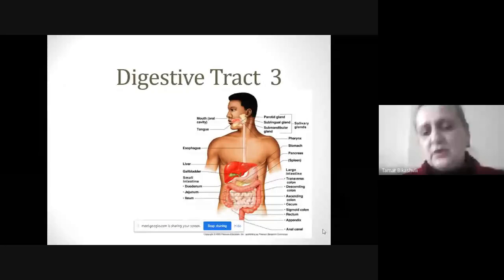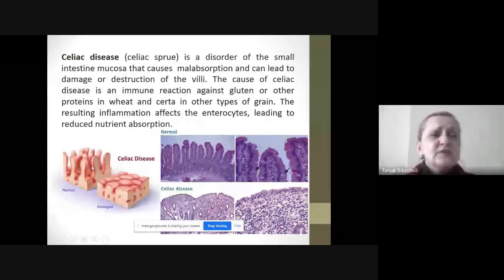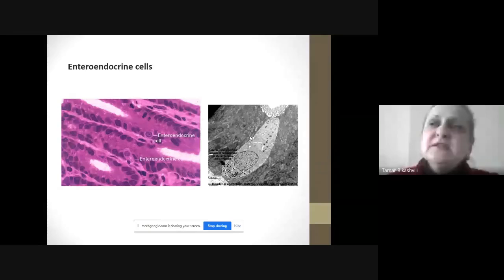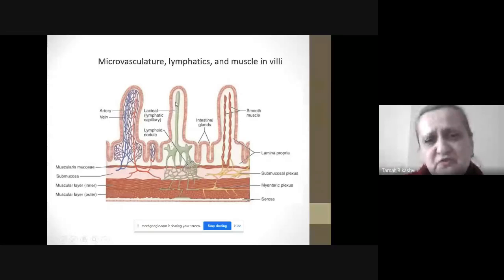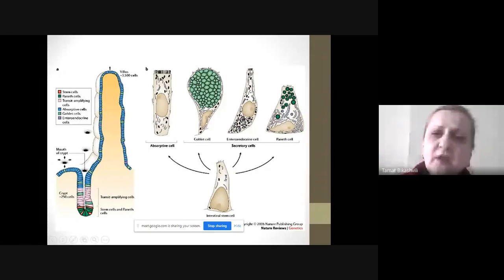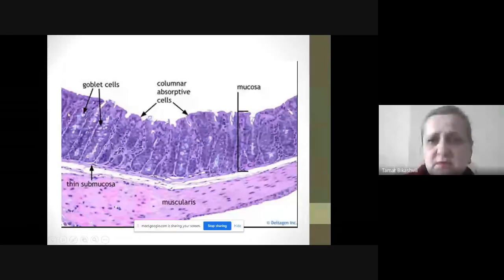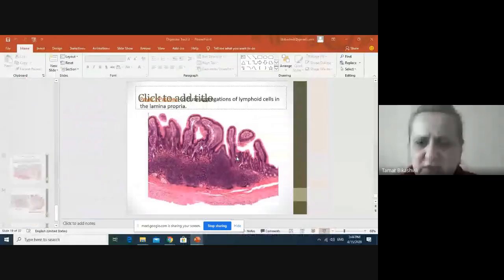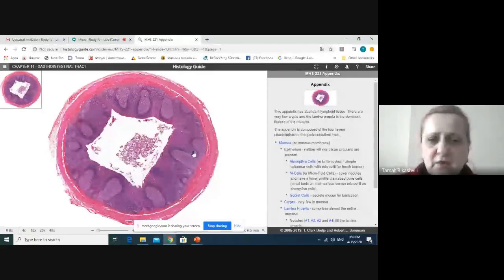Body Systems IV- Live (Tamar Bikashvili)(15/04/ 2020)